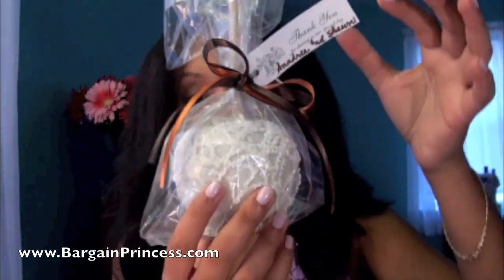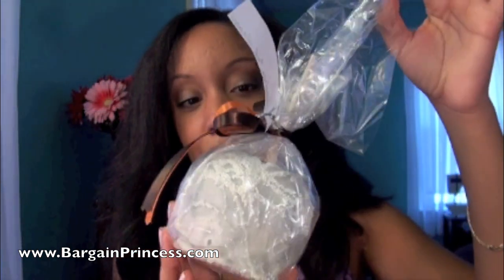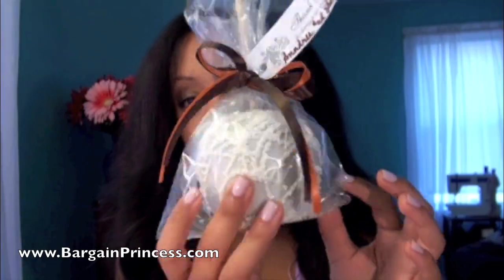Vlog: Flat Ironed Hair + Update!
For pictures of my hair & information on the flat iron!